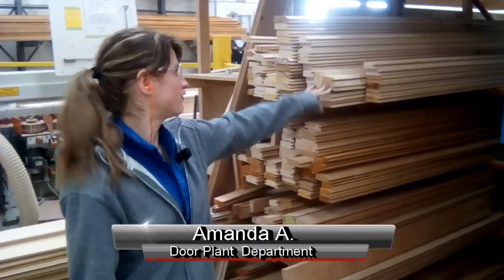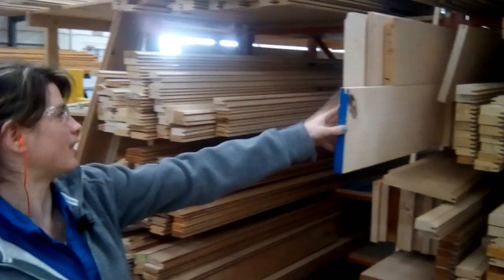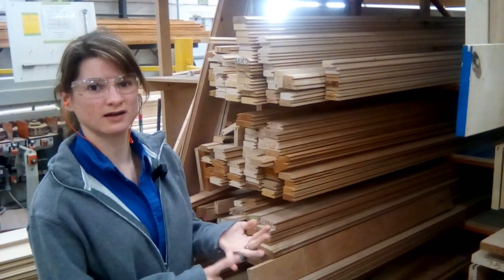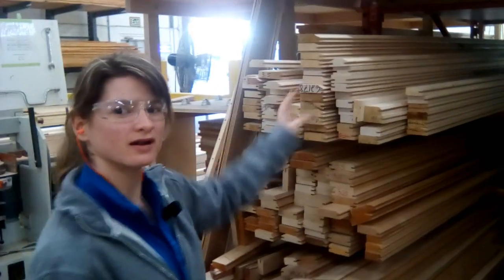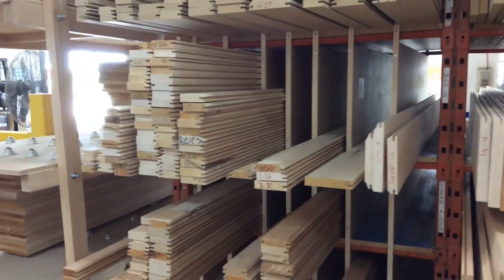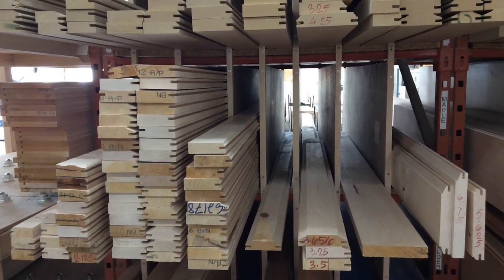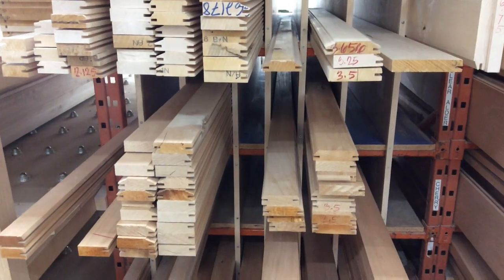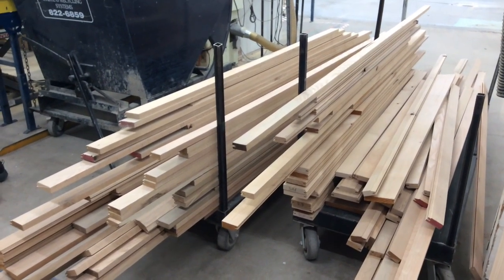Door Plant Inventory Organizer